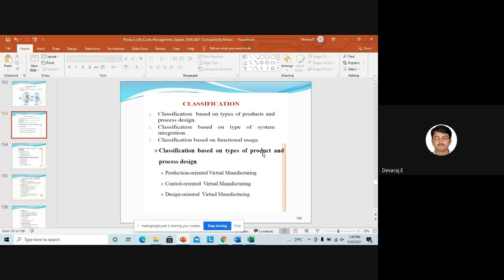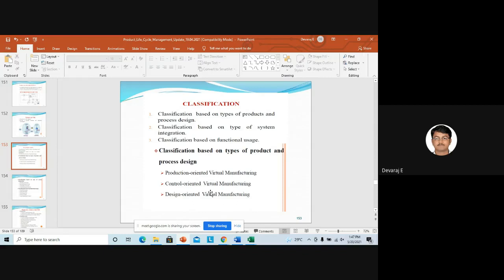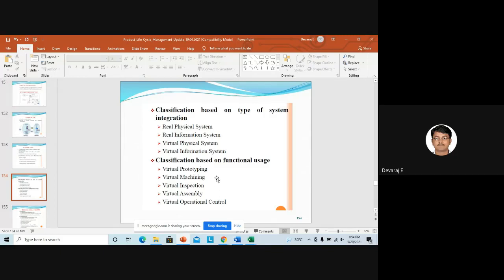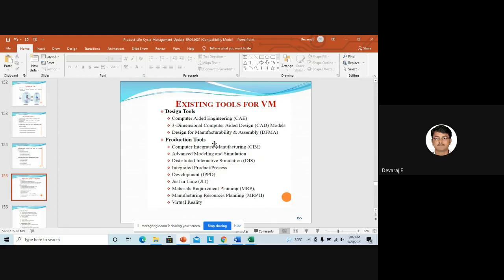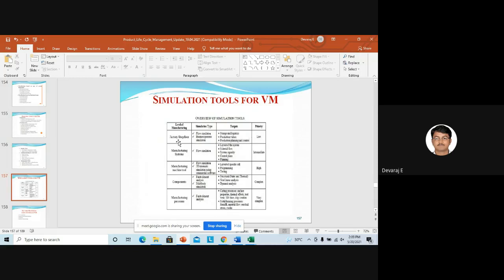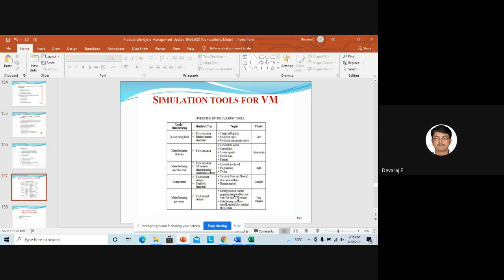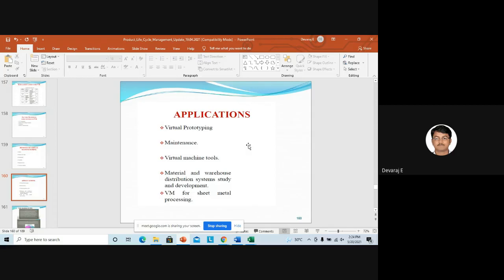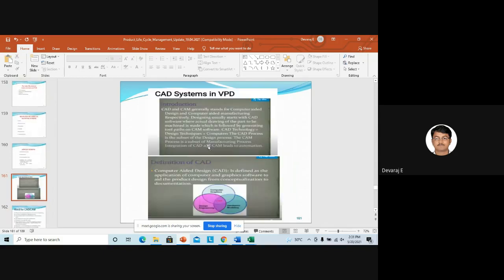Module 5 3